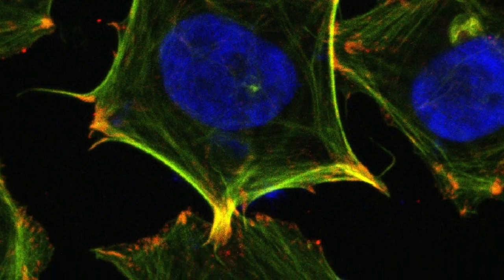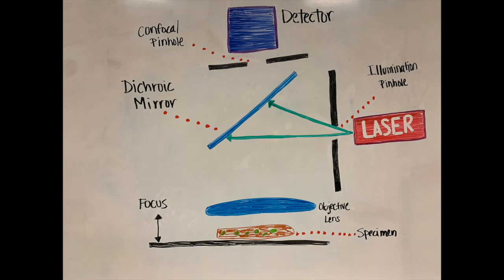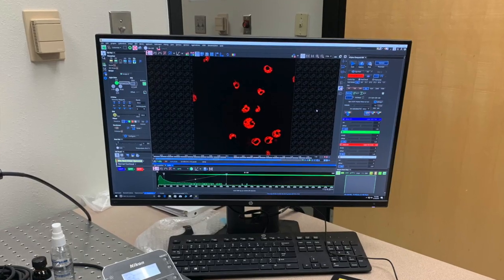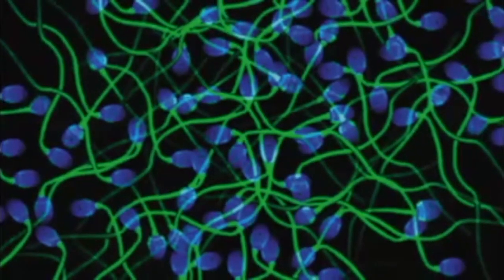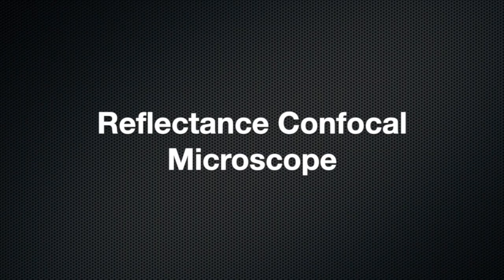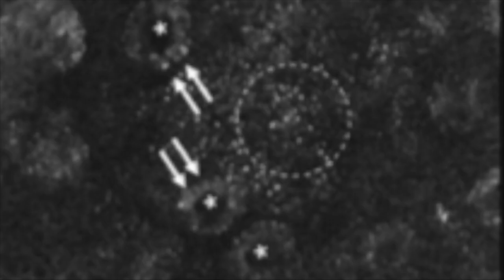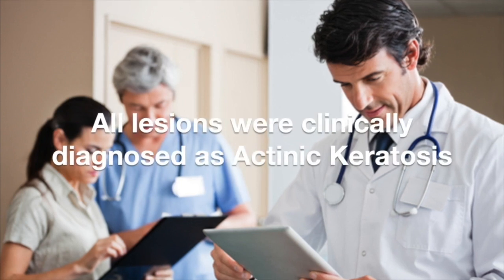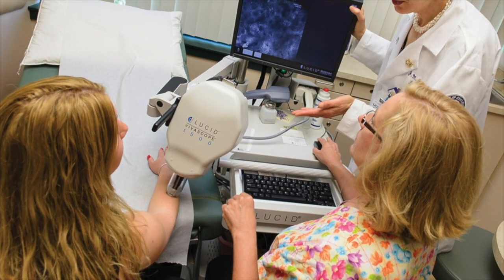Confocal Microscope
AMA ED HUB: Reflectance Confocal Microscopy. (2012, January 16).
Hibler, B. P., Connolly, K. L., Cordova, M., Nehal, K. S., Rossi, A. M., & Barker, C. A. (2015). Radiation therapy for synchronous basal cell carcinoma and lentigo maligna of the nose: Response assessment by clinical examination and reflectance confocal microscopy. Practical Radiation Oncology, 5(5). doi:10.1016/j.prro.2015.03.006
Krathen, M., Treat, J., & James, W. D. (2007). Capecitabine induced inflammation of actinic keratoses. Dermatology Online Journal, 13(4).
New Imaging Tool Bypasses Blade to Check for Skin Cancer. (2015, September 23).
Piergiacomo, C., Longo, C., Venturini1, M., Sala, R., & Pellacan, G. (2008). Reflectance Confocal Microscopy for In Vivo Skin Imaging. Photochemistry and Photobiology, 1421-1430. doi:10.1111 ⁄ j.1751-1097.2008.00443.x
Schmitt, J. V., & Miot, H. A. (2012). Actinic keratosis: A clinical and epidemiological revision. Anais Brasileiros De Dermatologia, 87(3), 425-434. doi:10.1590/s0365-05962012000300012
Tannous, Z., Torres, A., & González, S. (2003). In Vivo Real-Time Confocal Reflectance Microscopy. Dermatologic Surgery, 29(8), 839-846. doi:10.1097/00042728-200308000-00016